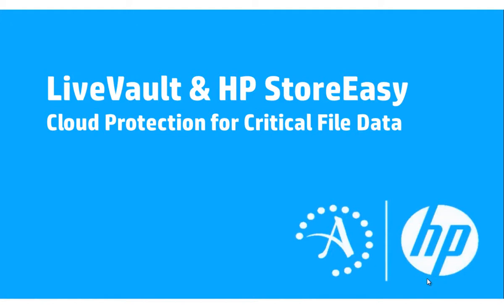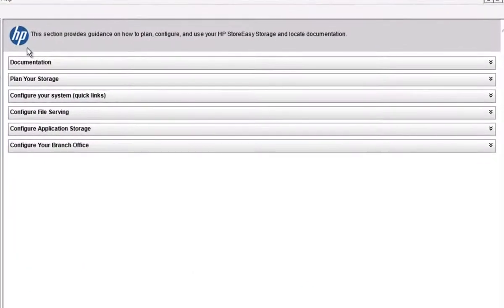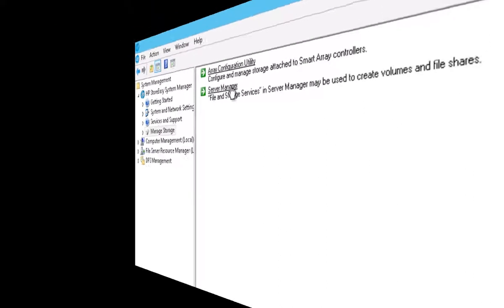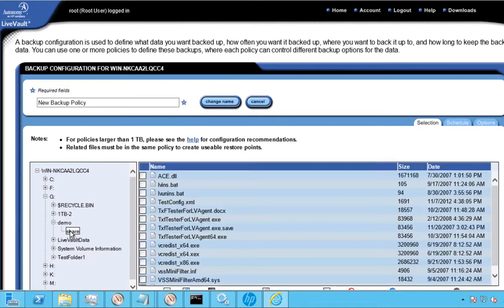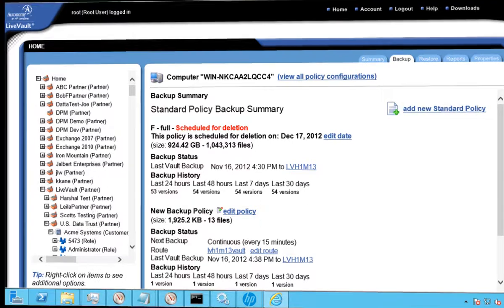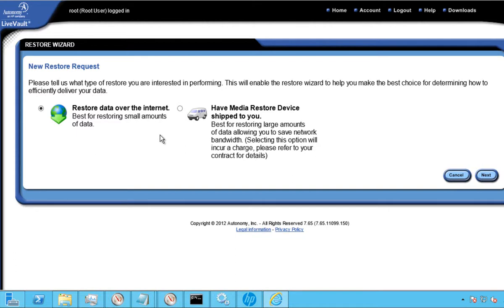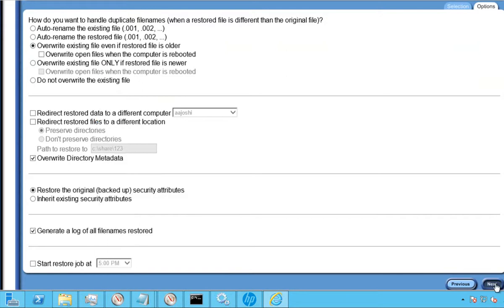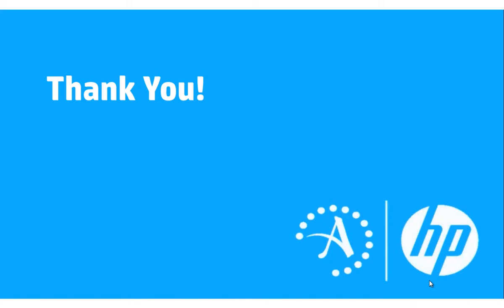HP Autonomy LiveVault & HP StoreEasy Storage - Cloud Protection for Critical File Data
This video is a demonstration of how LiveVault, a cloud-based server data protection solution from HP Autonomy, can be used to protect critical file data stored on a HP StoreEasy Storage appliance.

This solution can be leveraged to protect critical file data on a HP StoreEasy Storage appliance remotely in a secure, highly scalable, globally-dispersed cloud-based hosted/managed data center.